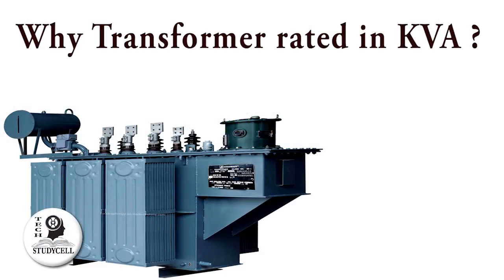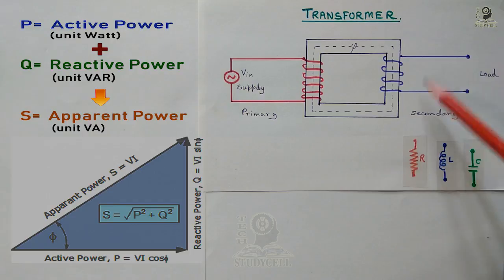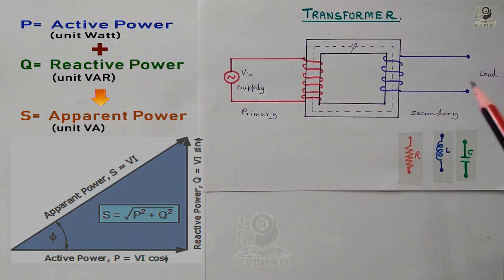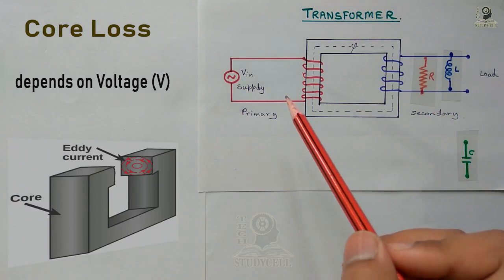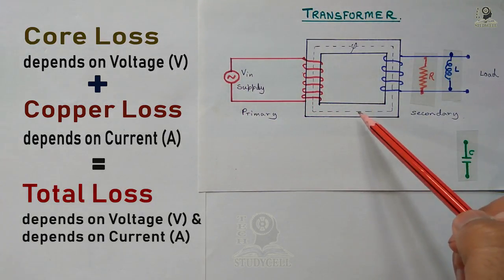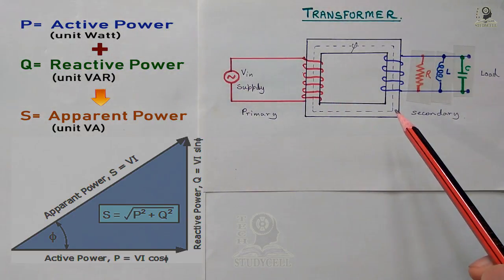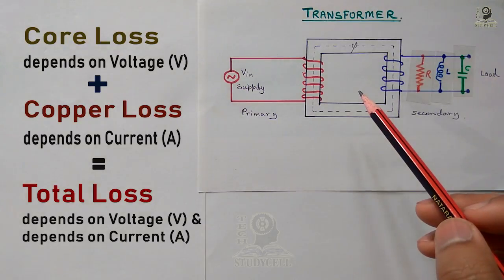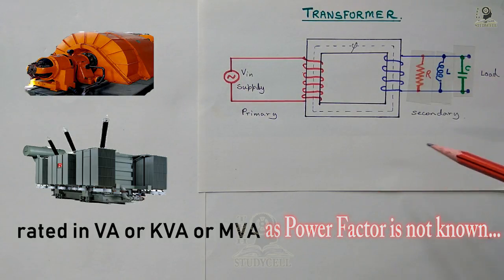Why Transformer rating in KVA not in KW Explained in Details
In this video, I have explained the three reasons why the transformer rating in KVA not in KW.

I will request you to watch the complete tutorial video of the Transformer rating but you can also jump to any topic by click on the following Time Stamps:

00:35   What are the Active, Reactive & Apparent Power in AC circuit.
00:58   Why we rated a transformer in KVA or MVA, not in KW
02:20   Type of losses occur in the transformer. 1) Core Loss & 2) Copper loss
04:22   Relation between VA, KVA & MVA units
05:50   why motor rated in KW but alternator & transformer rated in KVA

For the alternator and transformer, the power factor is not known as connected load type is unknown while designing a transformer. Transformer transmit electrical power from one circuit to another so it has to supply both active and reactive power which is apparent power and the unit of apparent power is VA (voltage Ampere)  so the transformer rating in VA or KVA. In the video, I have explained why the transformer has to supply apparent power to an ac circuit.

In this video, I have shown the total losses of the transformer is depends on voltage and current so the losses of the transformer can be expressed in VA unit. So the transformer rated in VA or KVA.